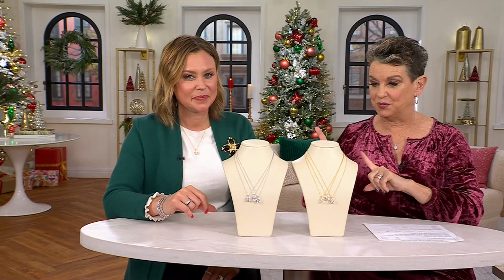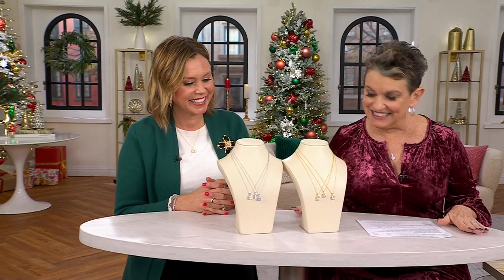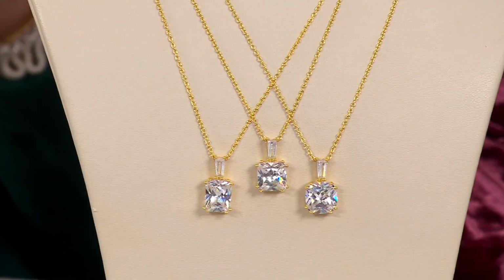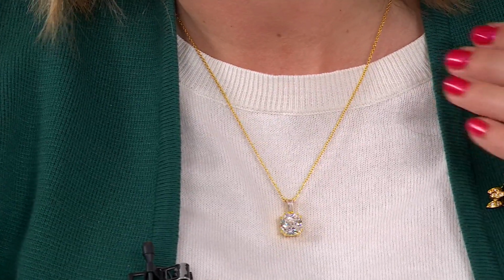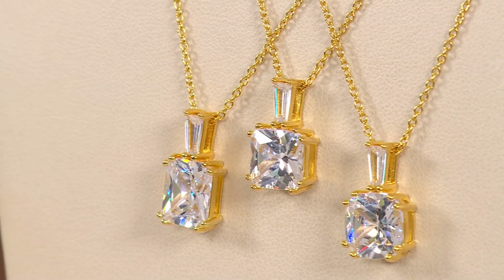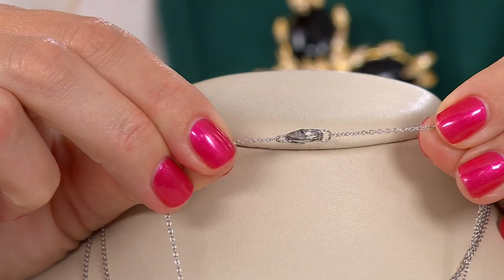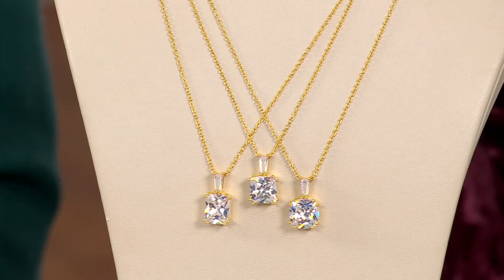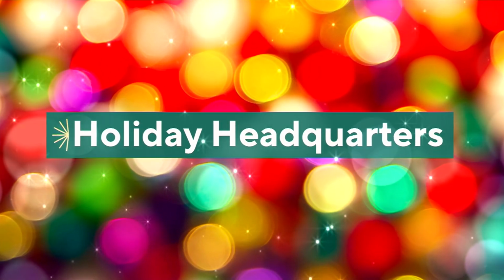Diamonique C/O Plating 4.0 Cttw Fancy Cut Pendant on QVC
Diamonique C/O Plating 4.0 Cttw Fancy Cut Pendant